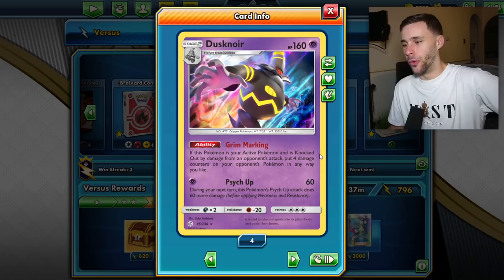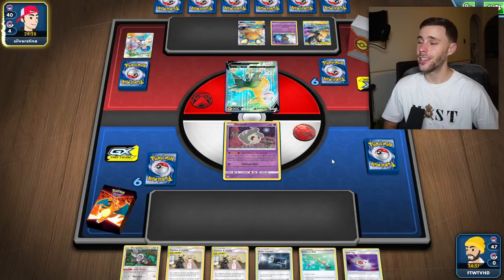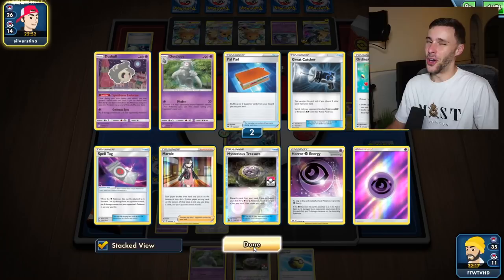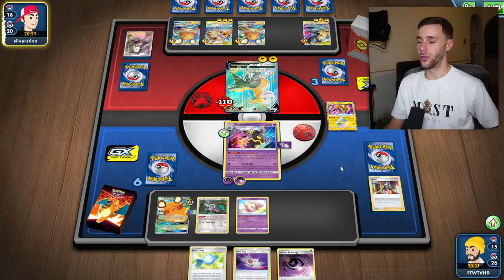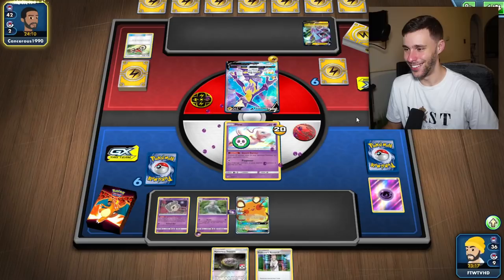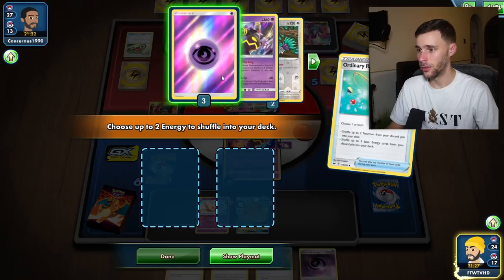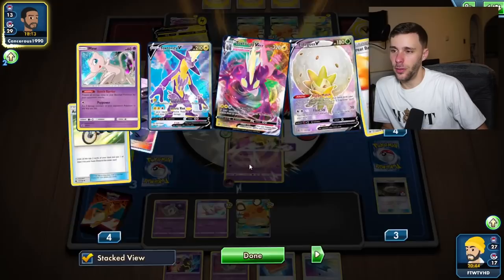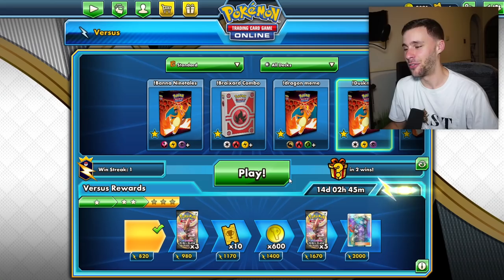Dusknoir is Pretty Good Now! - Pokemon TCG Online Gameplay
#Pokémon - 17

* 2 Oranguru SSH 148
* 2 Dedenne-GX UNB 195
* 4 Duskull CEC 83
* 1 Mew UNB 76
* 1 Nihilego LOT 106
* 3 Dusclops CEC 84
* 4 Dusknoir CEC 85

* 4 Mysterious Treasure FLI 113
* 4 Spell Tag LOT 190
* 1 Shrine of Punishment CES 143
* 2 Cynthia & Caitlin CEC 189
* 4 Marnie SSH 169
* 2 Pal Pad SSH 172
* 2 Ordinary Rod SSH 171
* 4 Professor's Research SSH 178
* 2 Boss's Orders RCL 154
* 4 Quick Ball SSH 179
* 2 Rare Candy SSH 180
* 2 Air Balloon SSH 156
* 1 Great Catcher CEC 192
* 1 U-Turn Board UNM 211

#Energy - 8

* 4 Psychic Energy SMEnergy 5
* 4 Horror Psychic Energy RCL 172